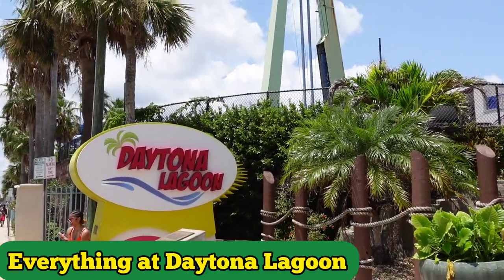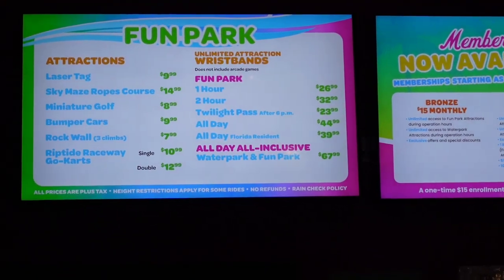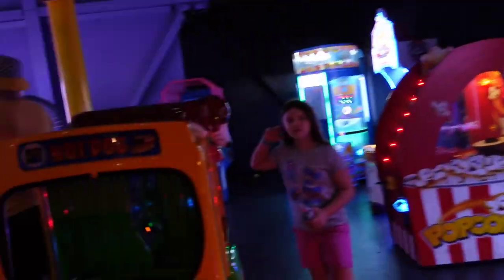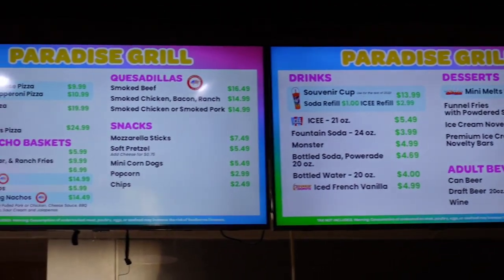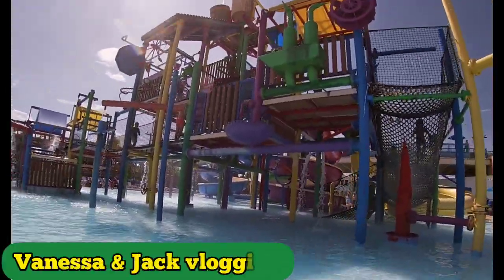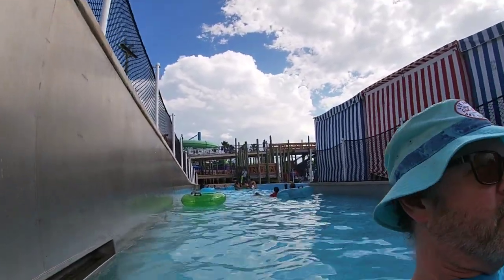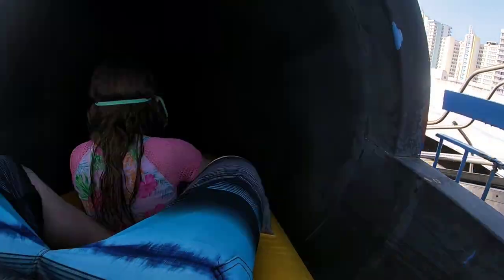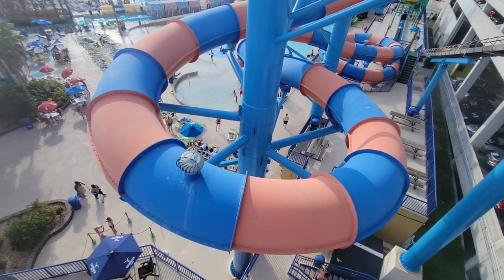Daytona Lagoon is a Water Park, Arcade & Amusement Center in One | Is Daytona Lagoon Worth It?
Thank you to Daytona Lagoon for inviting us out so we can give you a full tour of the place. Not only does it have a water park with lots of slides, a kids area, lazy river and wave pool, but lots of other activities. The all inclusive day pass includes the water park, as well as minigolf, lazer tag, ropes course, rock wall climb, bumper cars and go karts.

Have you been to Daytona Lagoon?